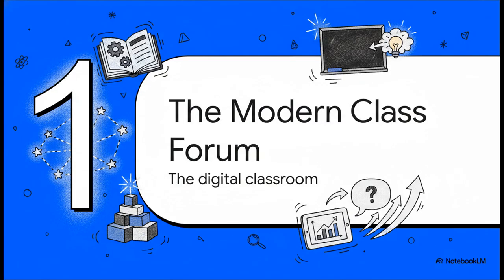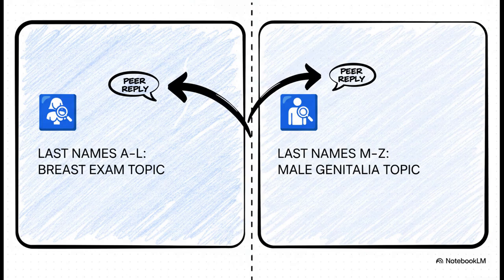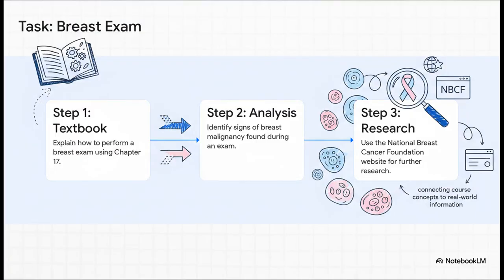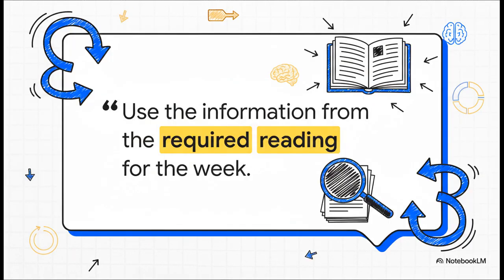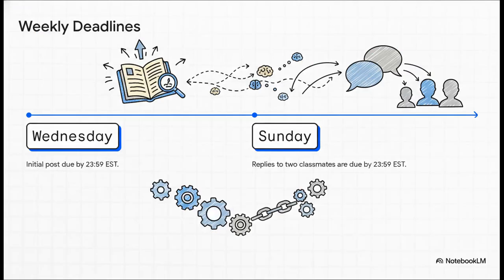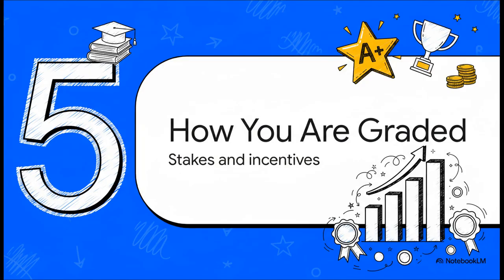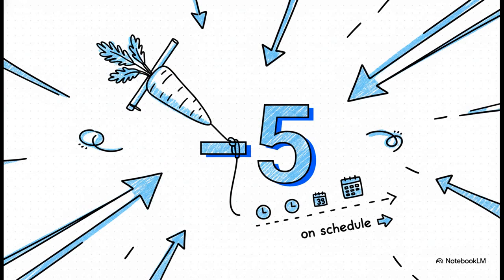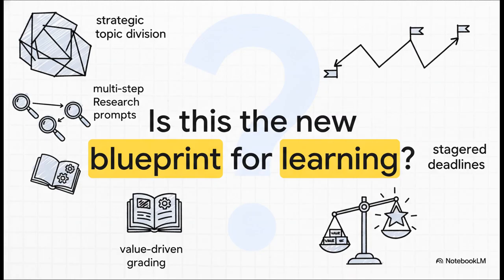Discussion Topic: Male and Female Reproductive Systems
Please ensure you cite the information you discuss in your posts. You must use the information from the required content for the week. Both your initial and reply posts must include citations to support the information in your response.

You should post your initial response by 11:59 PM EST Wednesday of Week 5, and comment on at least 2 classmates’ posts by 11:59 PM EST Sunday. Late submissions will result in a 5-point deduction for each calendar day they are late.

Grading:
Your initial post will account for 75% of your grade, while replies to classmates’ posts will account for 25%. Your assignment will be graded according to the grading rubric in the syllabus.

For the discussion topic, "Male and Female Reproductive Systems," use Chapter 17 from your textbook to complete the assignment. Your task is as follows:

Initial responses should be based on the breast exam:

Discuss common types of breast malignancies that may be found during the exam.

Explain how to perform the breast exam on patients.

Discuss other factors related to diagnosis and screening.

For additional resources, refer to the National Breast Cancer Foundation website at National Breast Cancer Foundation

Reply responses should be based on Chapter 20 in your textbook, discussing the male genitalia:

Explain how to examine the penis, scrotum, and testes.

Discuss common skin issues that may be observed during this examination.

Additionally, refer to the Prostate Cancer Foundation website for more information.

Lastly, for further insight into prostate cancer:

Discuss the Gleason Score grading system used when prostate cancer is suspected, particularly when there is an elevated PSA blood test in men.

As for the initial and reply posts, the first letter of your last name will determine which response you focus on:

A-M should complete the breast exam and related breast cancer discussion.

N-Z should focus on the male genital exam and prostate cancer discussion.